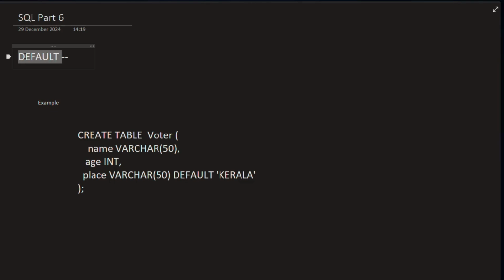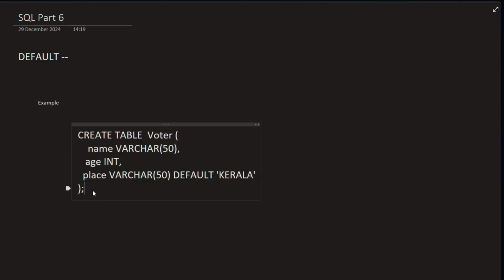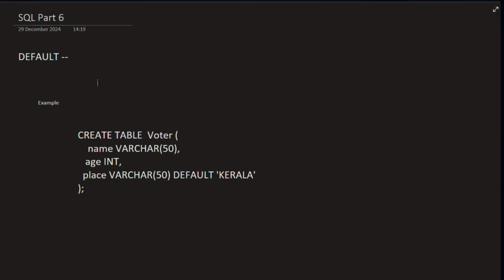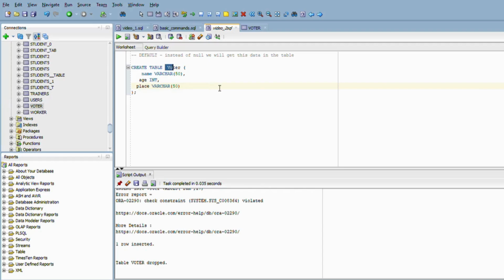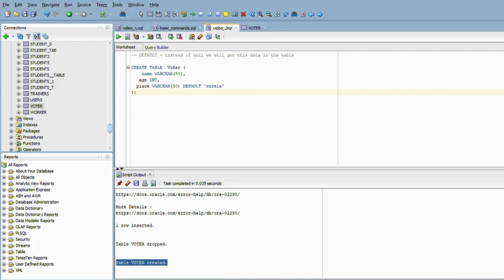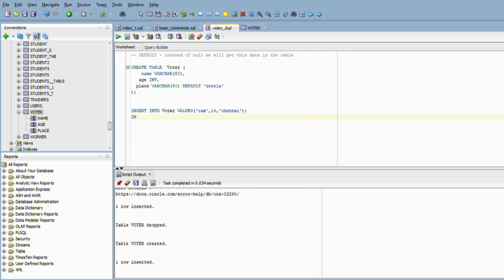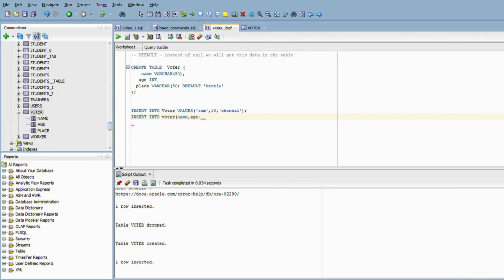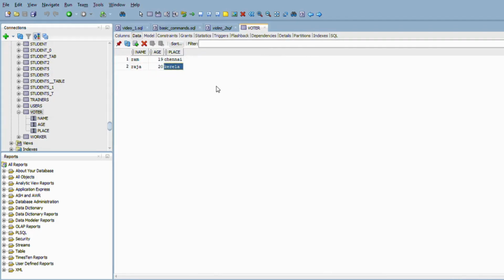What's a DEFAULT CONSTRAINT in SQL?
Learn about default constraints in SQL and how they can simplify your database management. In this video, we'll explore what a default constraint is, how it works, and when to use it. Discover how to set a default value for a column, and how it can improve data integrity and reduce errors. Whether you're a beginner or an experienced SQL user, this video will help you understand the importance of default constraints and how to implement them effectively. Tune in to learn more about this essential SQL concept!